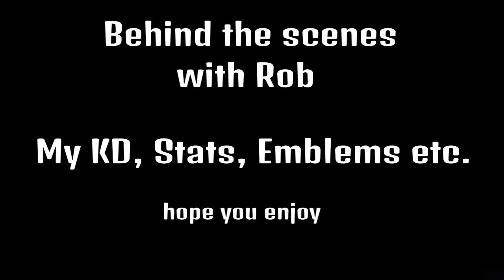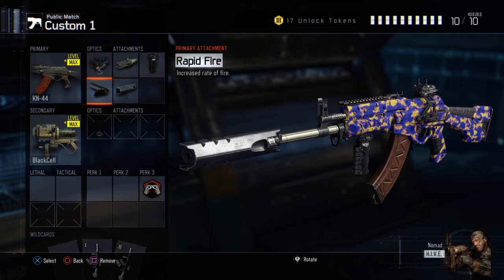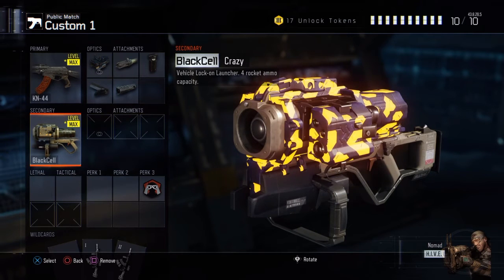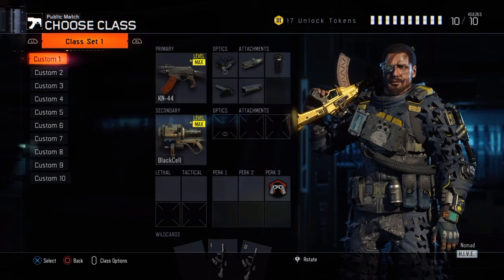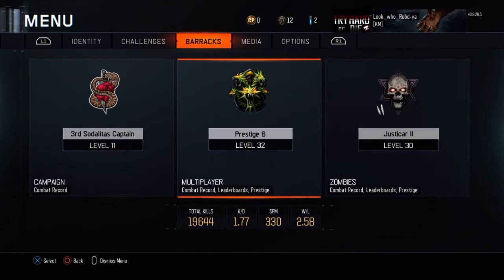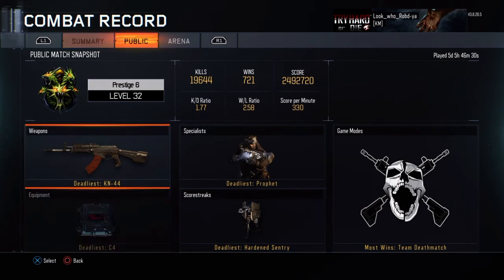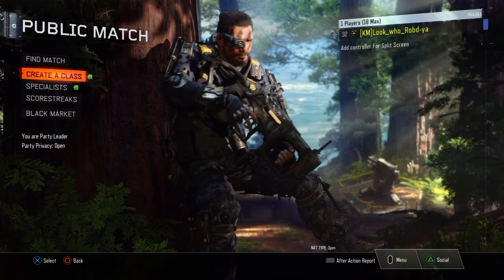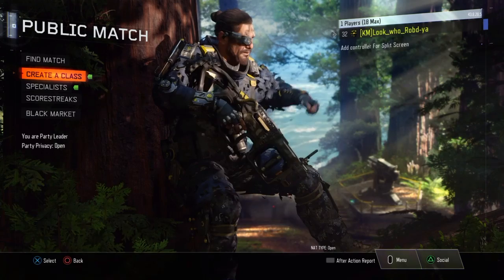A Good Class setup for Black Ops 3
This is what i go "Ham" with :)